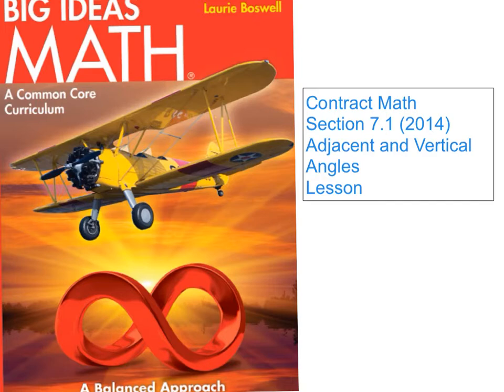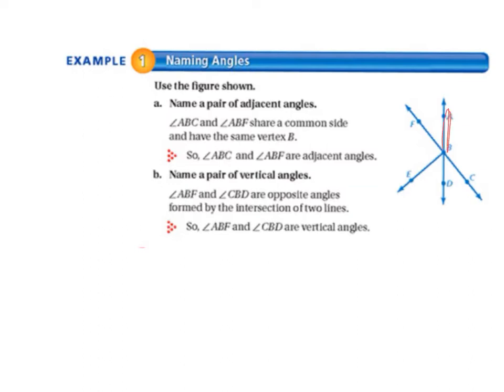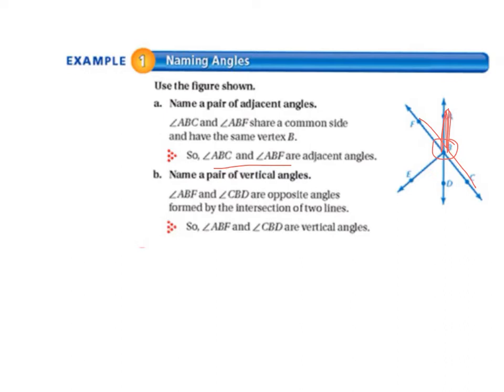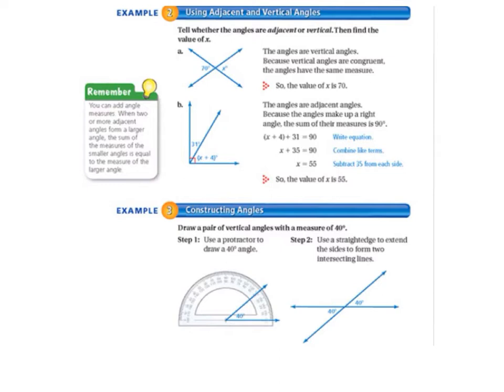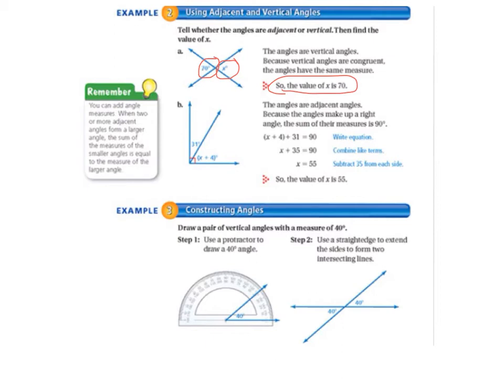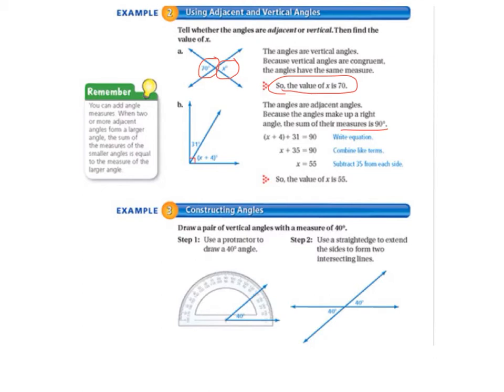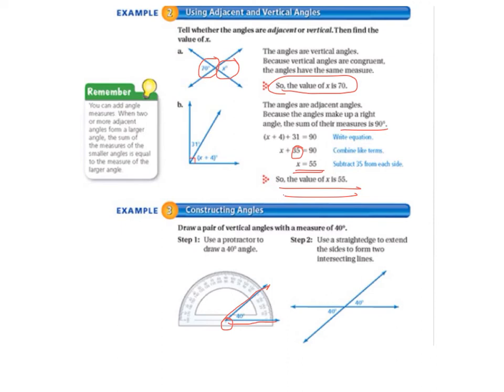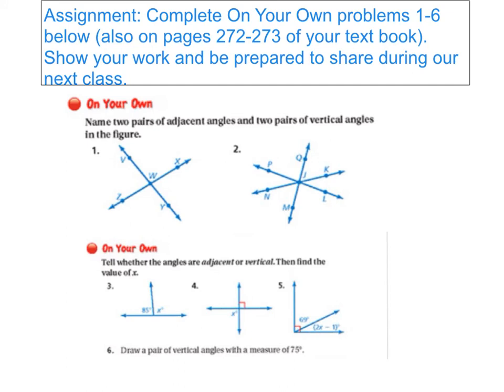big ideas 2014 grade 7 7.1 lesson